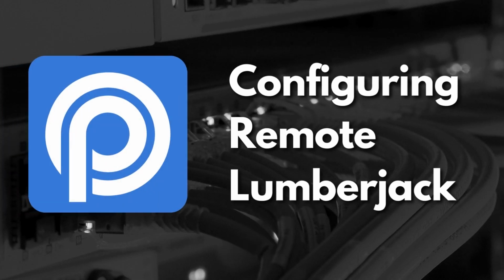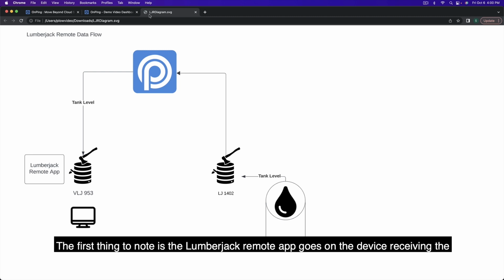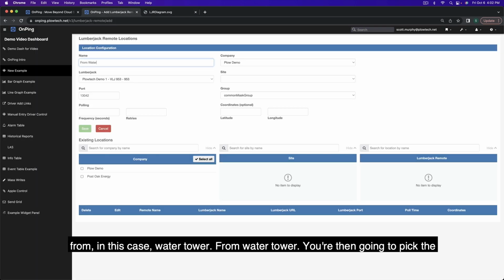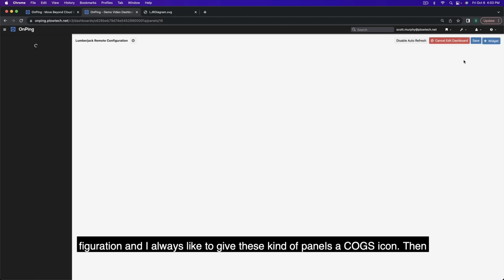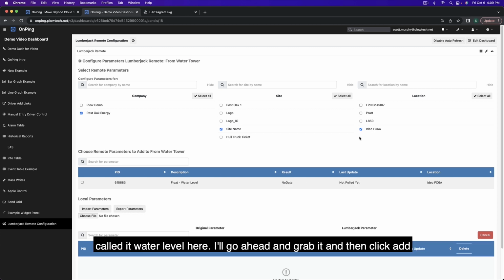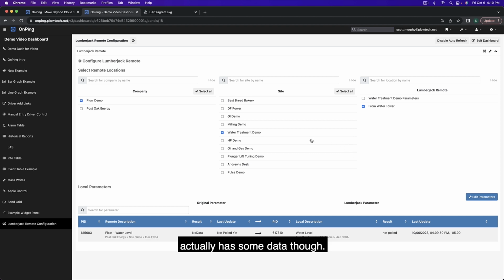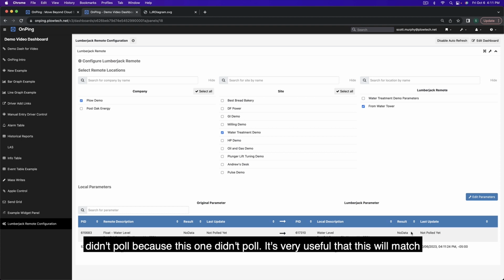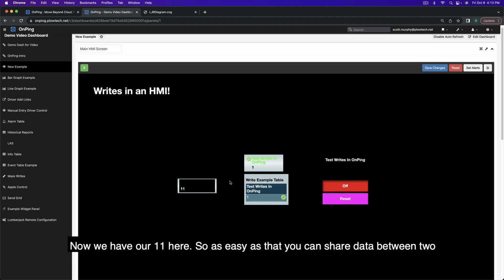Configuring OnPing's Lumberjack Remote: Sharing Data Across Sites: A Step-by-Step Guide Tutorial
The Lumberjack remote application allows you to share data between different Lumberjacks. This is useful when you need to access data from a device that is not connected to the same network as your OnPing server.

To use the Lumberjack remote application, you will need to install it on both the device that is sending the data and the device that is receiving the data. Once the application is installed, you will need to configure it to specify the location of the other device.

The Lumberjack remote application will then poll the sending device for data on a regular basis. When data is received, it will be stored on the receiving device and made available to OnPing.

Here are the steps on how to use the Lumberjack remote application:

Install the Lumberjack remote application on both the device that is sending the data and the device that is receiving the data.
Configure the Lumberjack remote application on the sending device to specify the location of the receiving device.
Configure the Lumberjack remote application on the receiving device to specify the location of the sending device.
Start the Lumberjack remote application on both devices.
Once the Lumberjack remote application is running, it will automatically poll the sending device for data and store it on the receiving device. The data will then be available to OnPing.

If you have any questions or need further assistance, don't hesitate to get in touch with our support team. They are always available to help and can provide you with a demonstration of OnPing's features and capabilities.